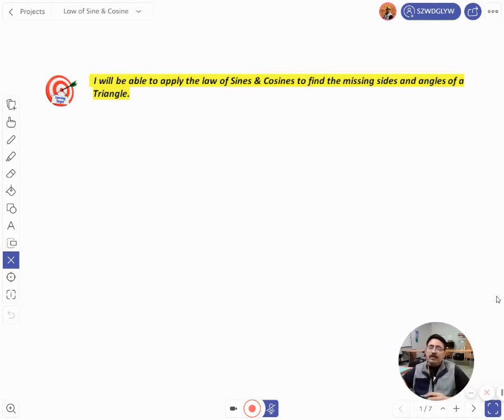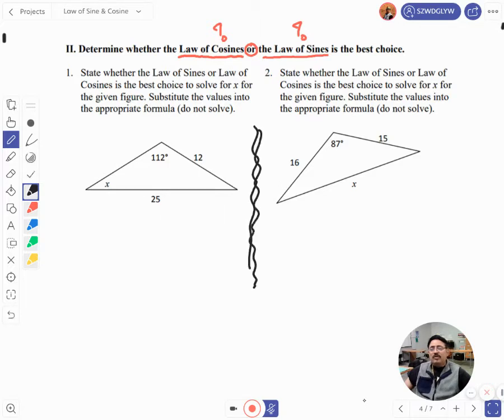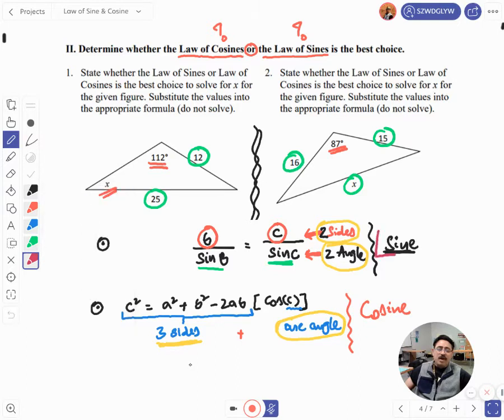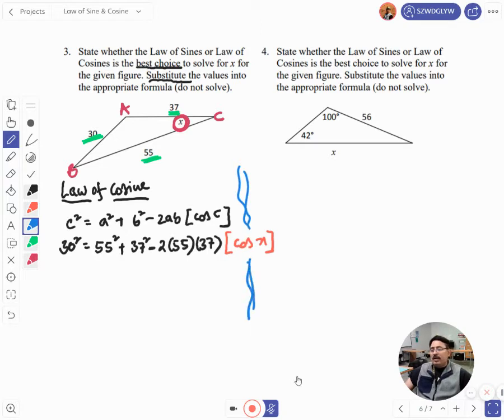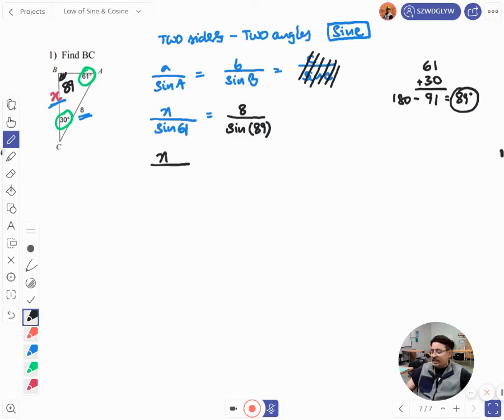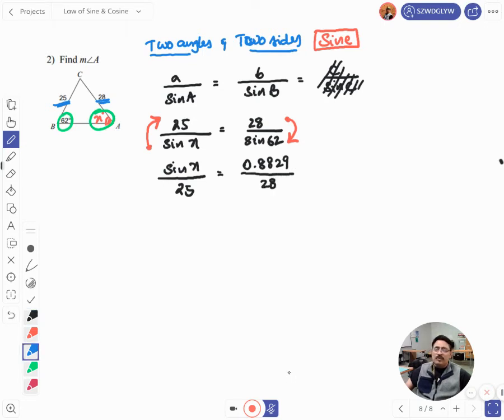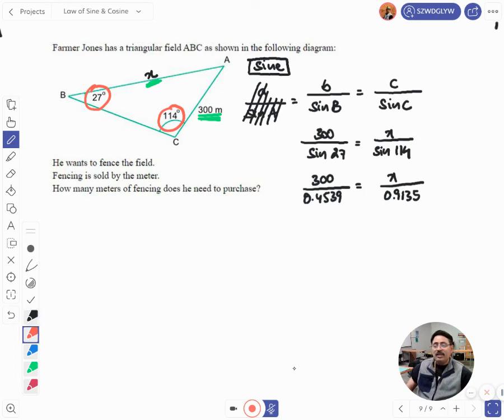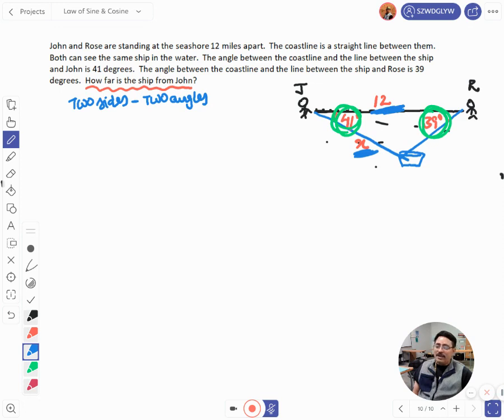Law of Sine & Cosine Mixed practice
Think : After identifying the given sides/angles in the triangle, which law would be the best one to use? Is there a time when either law can be used?